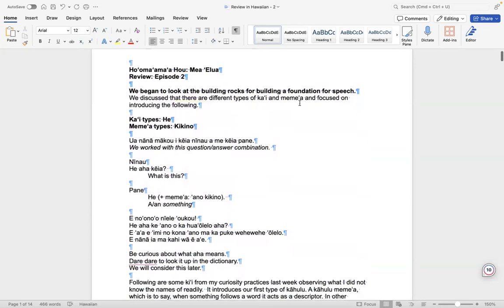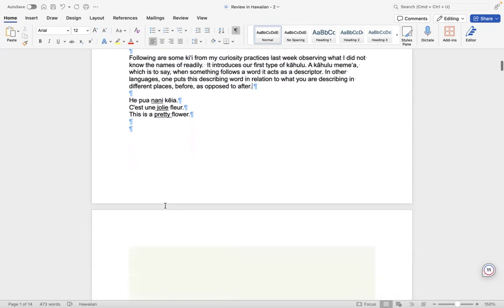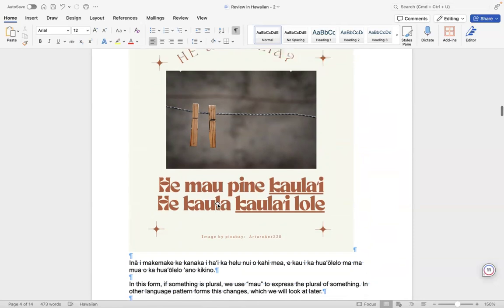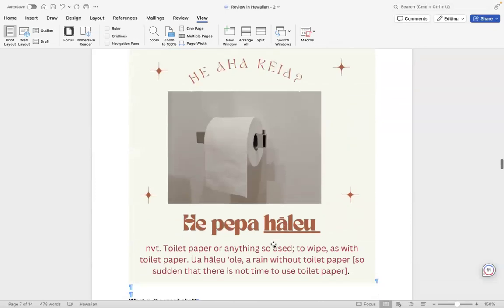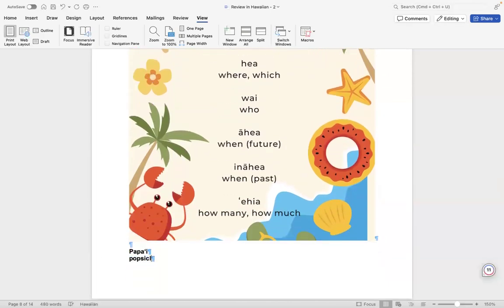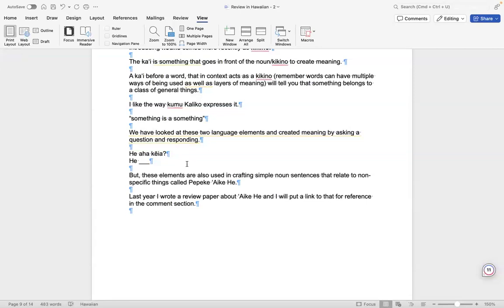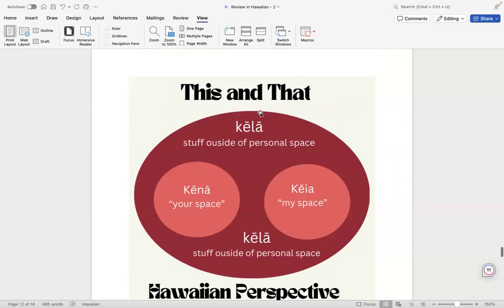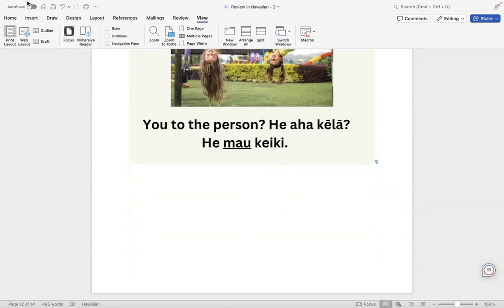Personal Review: Building Blocks of creating Hawaiian Language Patterns: 2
I have been going back to the very beginning to attempt to describe some of the basics.
In this video:
Short review of previous concepts: kaʻi: he, memeʻa: kikino/noun. He aha kēia? He ___.
Introducing the first kāhulu: kāhulu memeʻa
Introducing how to express something in plural form with this pattern.
Looking at kēia, kēlā, kēna.